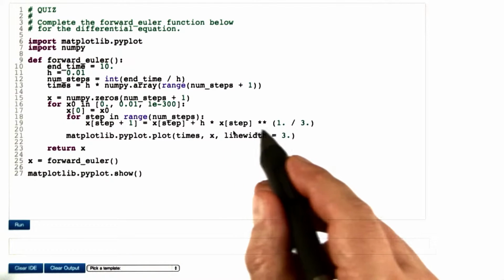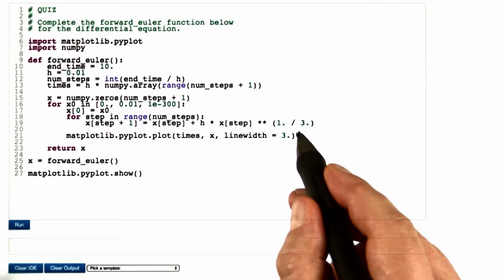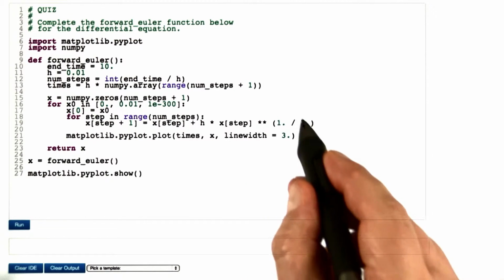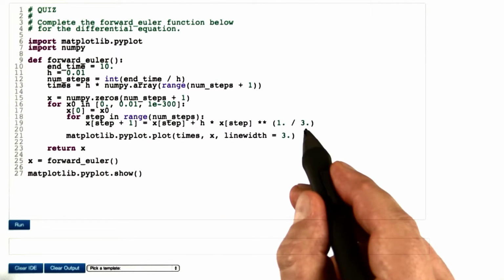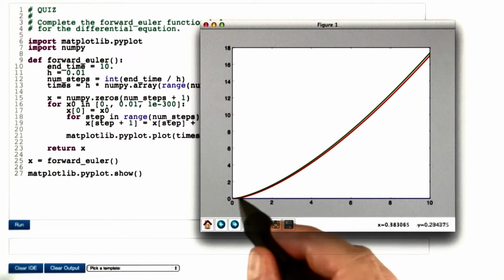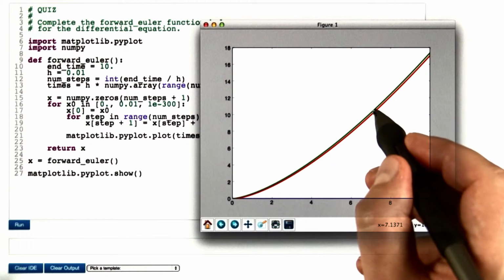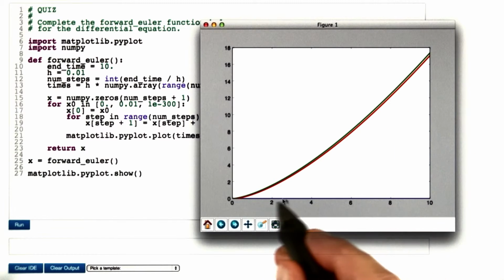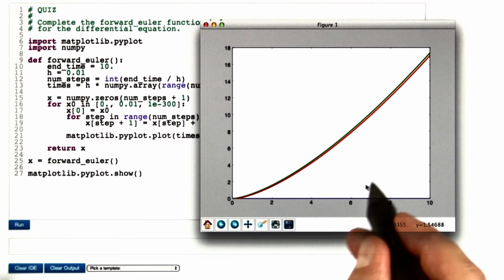Another Unless - Differential Equations in Action